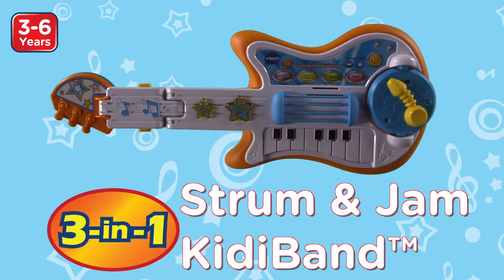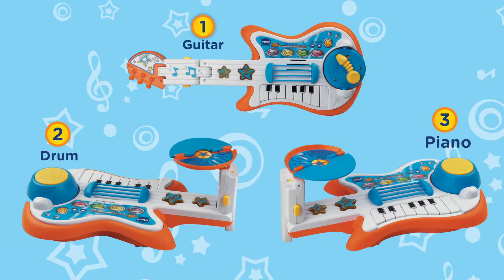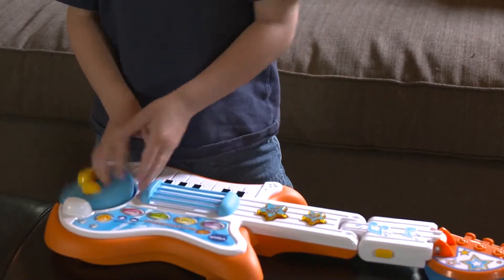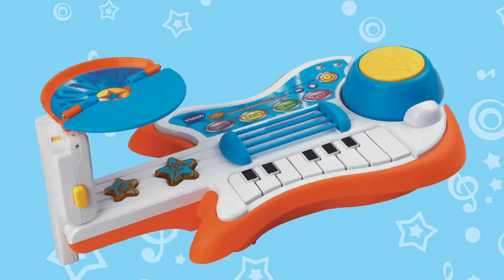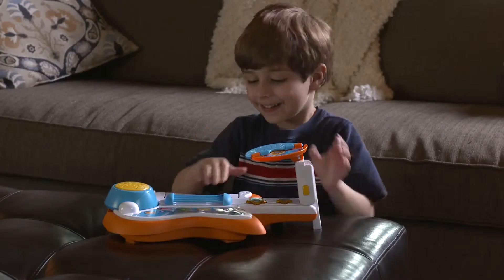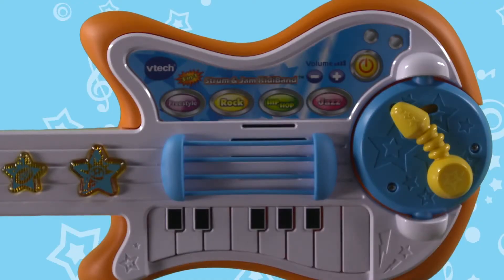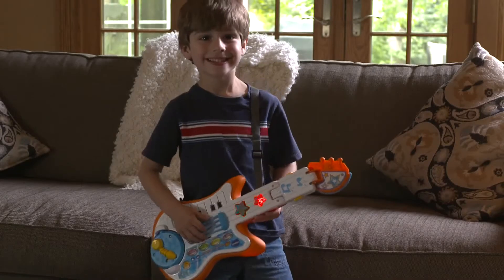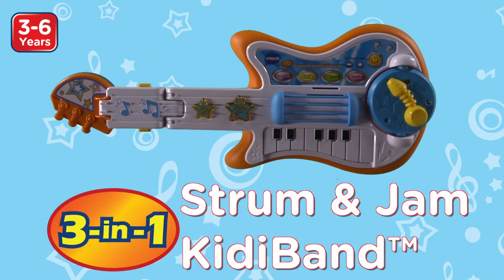VTech Strum & Jam Kidi Musical Band